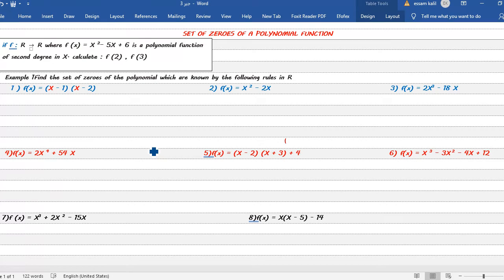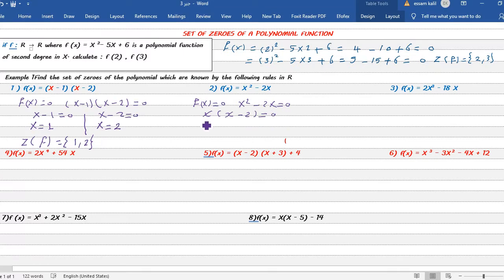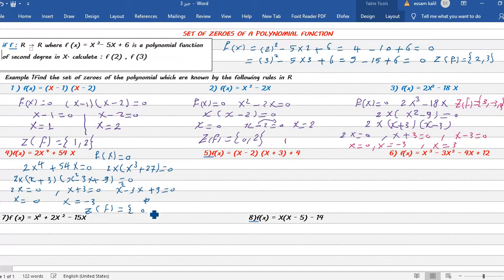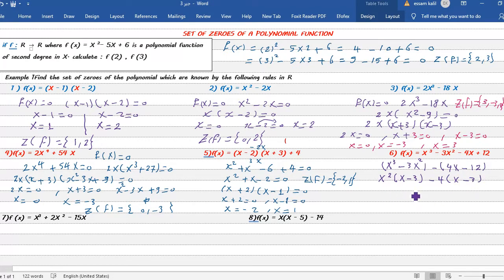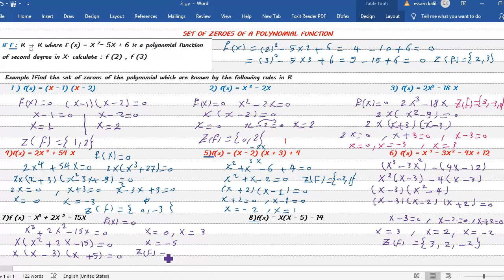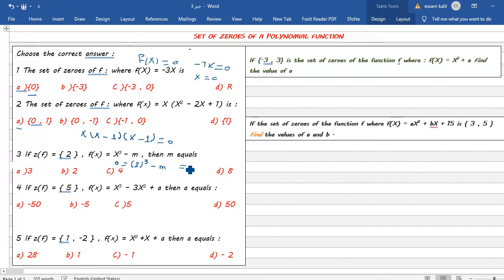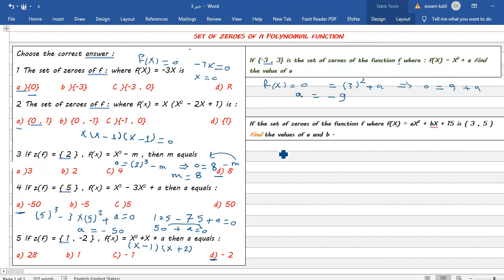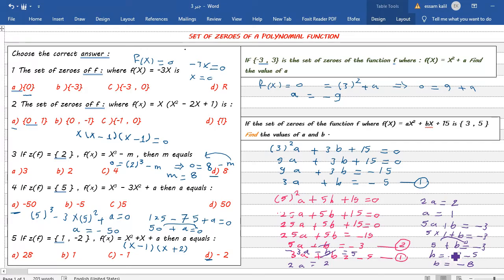set zeroes of function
the zeros of a function are the values of x when f(x) is equal to 0. Hence, its name. This means that when f(x) = 0, x is a zero of the function. When the graph passes through x = a,
zeros of functions#